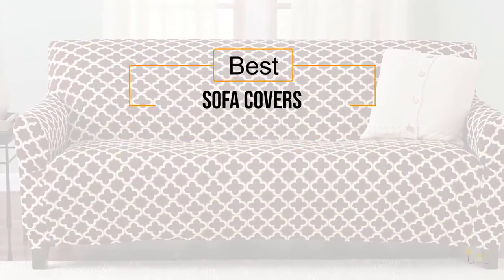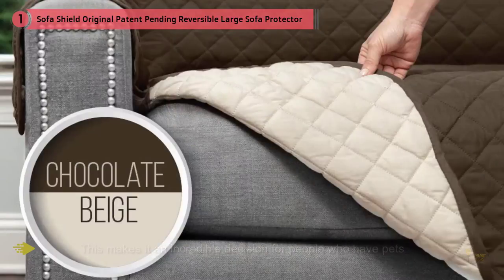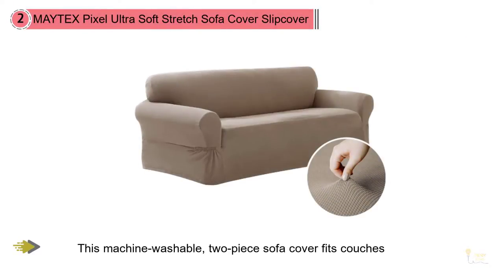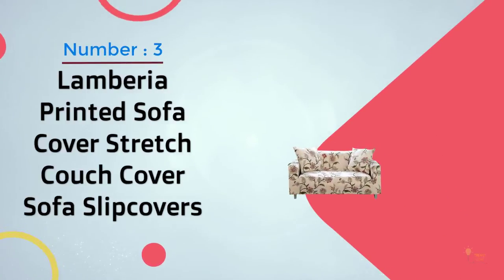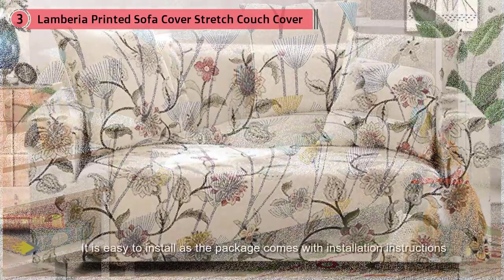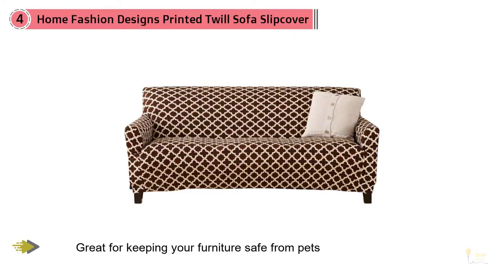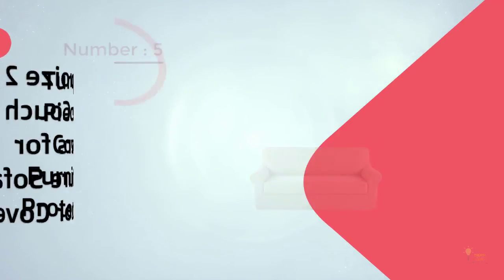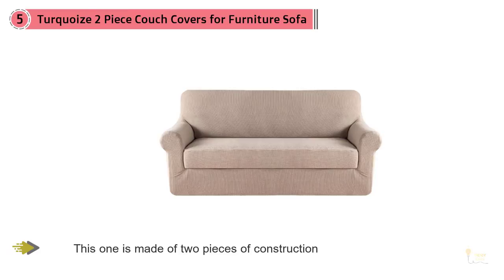Top 5 Best Sofa Covers Review in 2024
Best Sofa Covers featured in this video-
0:27 No.1. Sofa Shield Original Patent Pending Reversible Large Sofa Protector
1:16 NO.2. MAYTEX Pixel Ultra Soft Stretch Sofa Couch Furniture Cover Slipcover
2:08 NO.3. Lamberia Printed Sofa Cover Stretch Couch Cover Sofa Slipcovers
2:59 NO.4. Home Fashion Designs Printed Twill Sofa Slipcover
3:50 NO.5. Turquoize 2 Piece Couch Covers for Furniture Sofa Protector Cover

What Is Sofa Covers?
With regard to your lounge room's stylistic theme, the primary concern that integrates everything is your sofa. Sofas without any assistance can hoist the tasteful intrigue of even the bluntest family rooms. They are additionally continually utilized, which brings about mileage after some time. In this way, having a decent sofa spread is a flat out must.

Sofas covers will build the life span of your sofa or lounge chair and help to hold its stylish intrigue after some time. This is particularly valid on the off chance that you have pets and children in your family unit.

Sofa covers are incredible for shielding your sofa from stains and shedding hide brought about by pets, for example, mutts and felines. They are additionally successful at shielding your sofa from the earth, nourishment particles, and spill-inclined children also.

We see sofa covers as incredibly helpful for ensuring your sofa when you have visitors or family remaining over. Or on the other hand in any event, during enormous occasions or get-togethers, for example, parties where spills are increasingly inclined to occur. Subsequently, right now, we will audit the absolute best sofa covers to purchase.

What is the best Sofa Covers?
We strive to review as many products as we can, read realtime reviews and made our own ranking. We welcome all your comments.